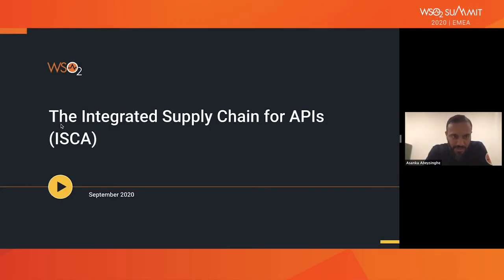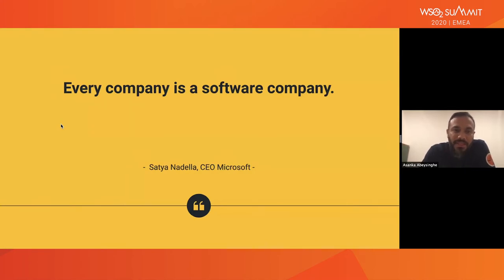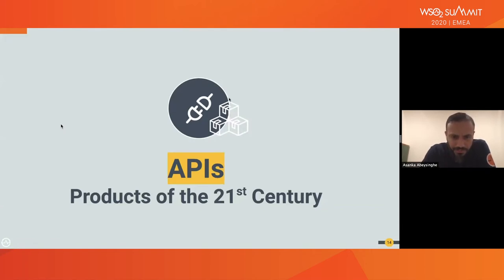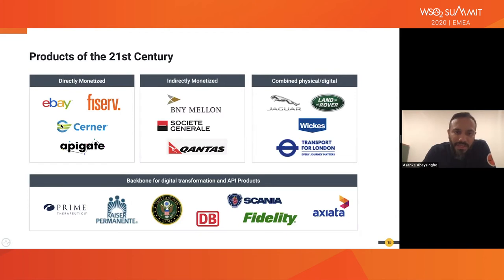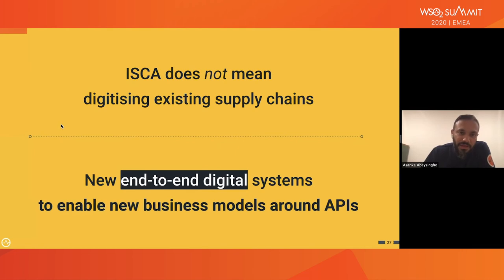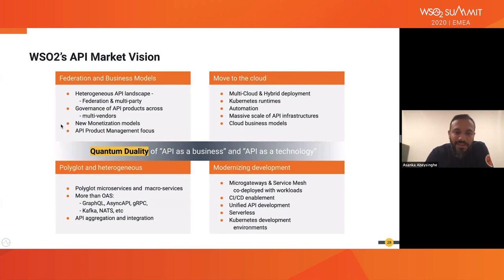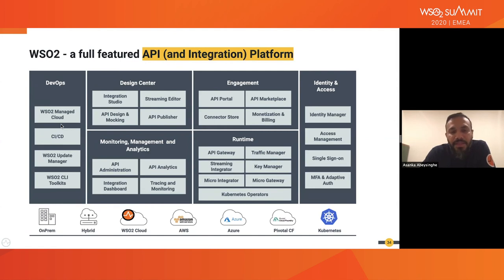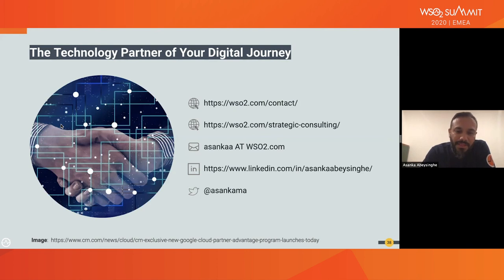Keynote: The Integrated API Supply Chain, WSO2 Summit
APIs are the products of the 21st century. As we build out API systems, we find that we are constantly learning from product journeys. We propose a new kind of supply chain - the Integrated API Supply Chain (IASC) - which is needed by any organization looking to create and monetize API products, either directly or indirectly. In this session, Asanka will outline our vision of the IASC, identify five key patterns for success, and give a blueprint for creating a digital business based on API products.